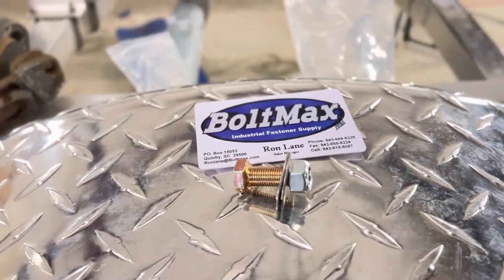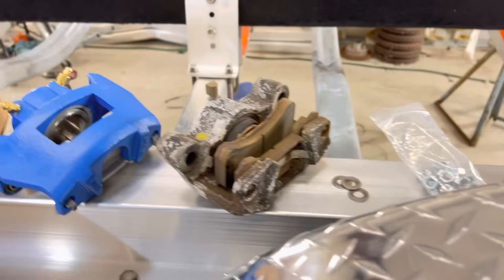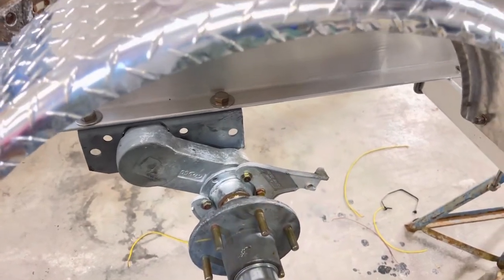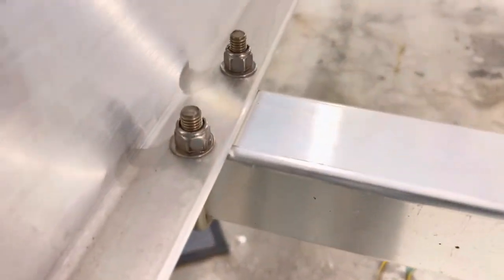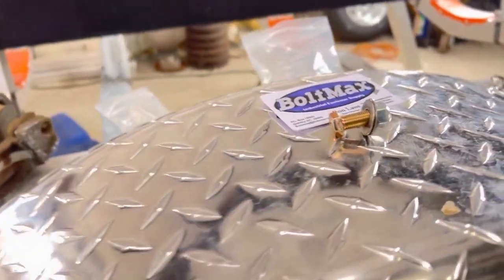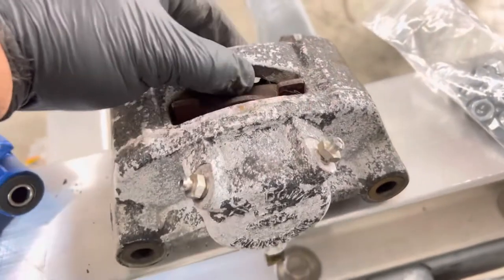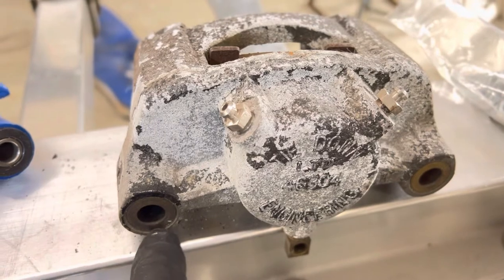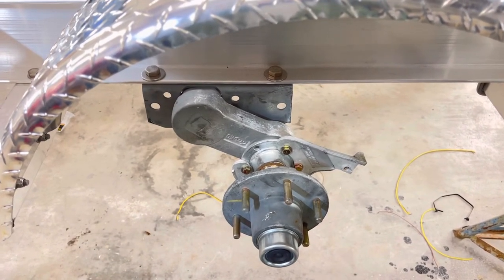BoltMax and KodiakTrailer Disc Brake Upgrades EXPLAINED!!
When building a custom trailer, it is important to use the highest quality parts as well as take the time with assembly so you are certain everything is perfect.  It is unfortunately common to see a very expensive boat, more often than not, to be transported upon a trailer not up to the task or simply poorly maintained.  In the past 8 years of Professionally transporting boats...  I use everything I have learned in such time, to make sure my customer's never face the issues I have, or all possible steps to avoid transporting pitfalls have been taken.

In this video, I simply show how using the right fasteners from BoltMax can alleviate issues down the road. This is one case where having higher strength over corrosion resistance is key. I combat the corrosion issue by using stainless washers and followup with a good galvanizing coat of paint.

When it comes to trailer brakes, KodiakTrailerBrakes are the standard for all my builds. Their caliper is modeled after the mid-1990s GM front wheel drive platform, thus finding replacement pads is very easy.